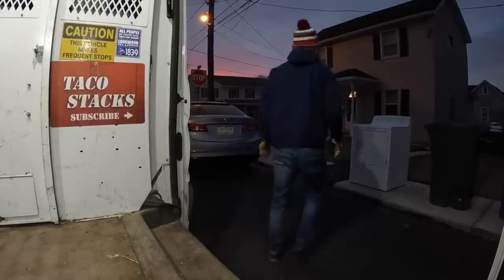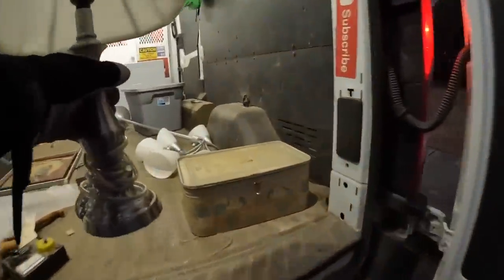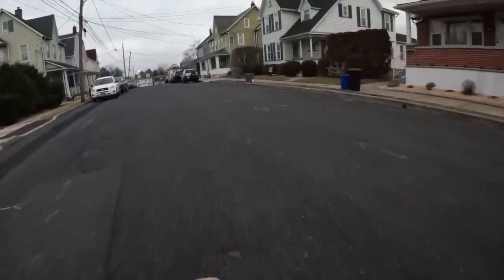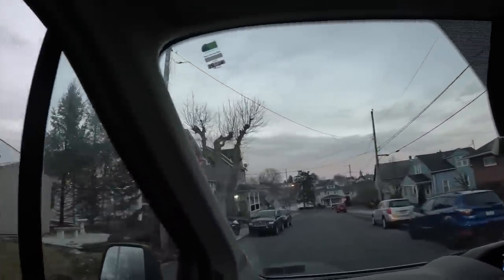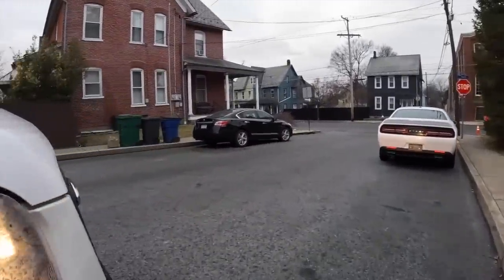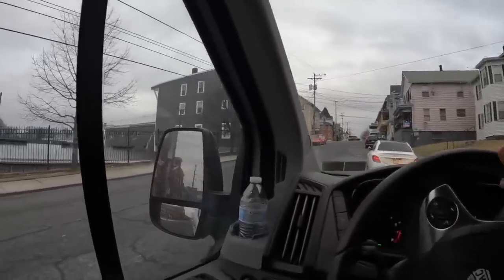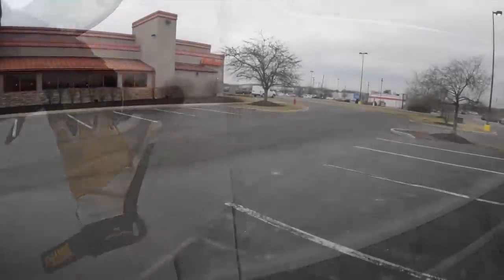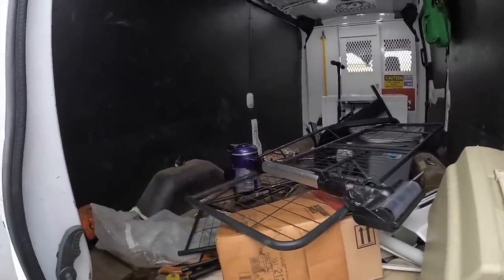Garbage Picking Day - Found It In The Trash! Ep. 717